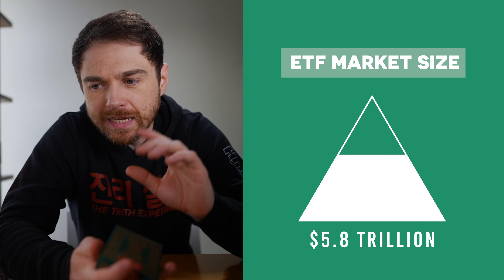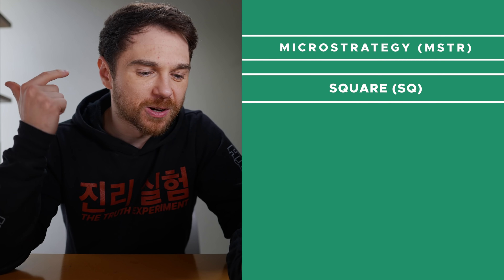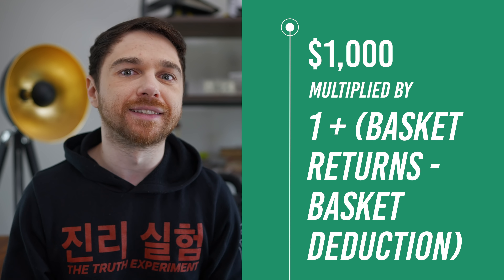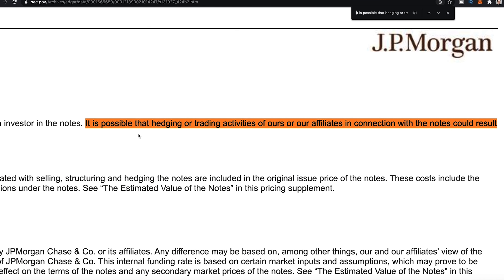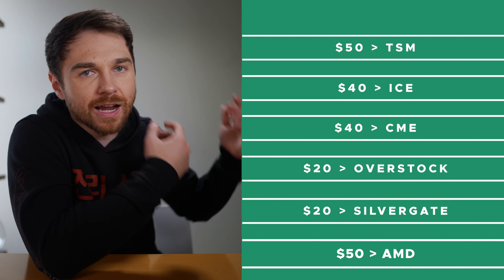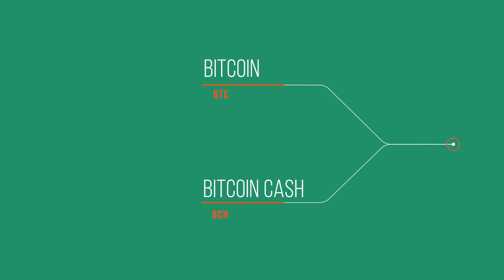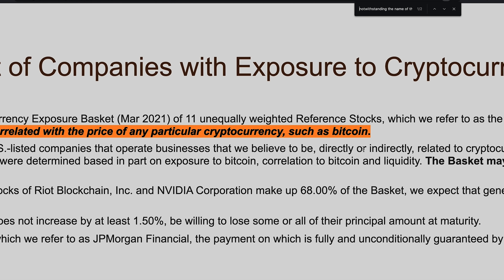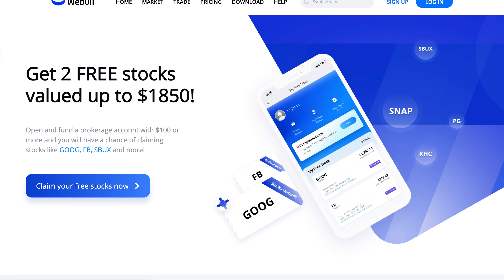AVOID THIS CRYPTO INVESTMENT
Avoid this crypto investment from JP Morgan Bank

Andrei Jikh
4132 S. Rainbow Blvd # 270

JP Morgan is about to launch their new crypto investment. There is $5.8 trillion dollars in the ETF space, roughly 6 times the size of Bitcoin’s entire market cap but Bitcoin is volatile, it’s scary, it can be lost, it can be stolen so one of the ways to solve that problem while still investing your money in Bitcoin / crypto is what’s called an ETF, an exchange traded fund. The SEC has told the US we are not going to get one anytime soon due to market illiquidity and market manipulation. Along comes JP Morgan Bank with their crypto investment product. Here's what's in it.

It's called J.P. Morgan Basket of Companies with Exposure to Cryptocurrency. It’s not an ETF, it’s what’s called a "Note" aka a derivative or JPM’s promise to pay us the profits of 11 companies that it says have heavy exposure to crypto within a specified time frame. That time frame is not supposed to be short term but it doesn’t really specify beyond that. JP Morgan wants to discourage any trading of it.

But here’s the difference, unlike an ETF, an individual stock or even Bitcoin, when you buy this “note”, you need to invest in multiples of $1,000. $1K equals 1 note. When you buy it, it’s going to lock the price in, and while you hold it calculates the profit and loss of the stocks within the basket, and then at the end of the expiration date the net result is calculated with a formula of $1,000 x (1 + Basket Return - Basket Deduction).

What it's in it? 11 companies are inside of this note. This investment is 100% stocks in the following companies Microstrategy, Square, Riot, Nvidia, PayPal, AMD, TSM, ICE, CME, Overstock, and Silvergate. Great companies, why is it bad? Here's what I dislike about this note.

Reason 1: It has a management fee of 1.5%. This is outrageously high, if JP Morgan was taking the risk of managing and holding custody over your coins that might be worth the cost but they aren’t, these are stocks not crypto coins. If you have $100000 invested in this note, after the expiration date you’re giving them $1,500 for free - why? Cathy Wood's ARKK ETF has an expense ratio of .75% (half of this one for a similar amount of stocks).

Reason 2: The CEO dislikes crypto and has negatively spoken about it. He said "Anyone who buys Bitcoin is stupid and someday they'll pay the price". This is Jamie Dimon (the CEO of JP Morgan). Why would anyone trust him or his institution to make moral, due diligent and forward thinking decisions in this space? They shouldn't.

Reason 3: You’re not fundamentally exposed to Bitcoin as much as you are to 5 stocks because almost 80% of this note’s performance is tied to 5 stocks.

Reason 4: “YOU WILL NOT RECEIVE DIVIDENDS ON ANY REFERENCE STOCK”. But it doesn’t end there - it says “Investors should be willing to forgo interest and dividend payments and, if the basket is flat, declines or does not increase by at least 1.50%, be willing to lose some or all of their principal amount at maturity.” Aka, at the end of the expiration - if these stocks don’t do well, JP Morgan still gets their fee.

Reason 5: You miss out on any shareholder rights and privileges.  “Notwithstanding the name of the Basket, the notes do not provide direct exposure to cryptocurrencies and the performance of the Basket may not be correlated with the price of any particular cryptocurrency, such as bitcoin.”

The solution: you can recreate this note's entire performance by distributing $1,000 to the following companies in the exact denomination. $200 of MicroStrategy (MSTR), $180 of Square (SQ), $150 of RIOT (RIOT), $150 of (NVDA), $100 of (PYPL), $50 of AMD, $50 of TSM, $40 of ICE, $40 CME, $20 of Overstock and $20 of Silvergate. Boom there goes your $1,000 and you just recreated this entire ETF dollar for dollar - for free without any management fees. You’re welcome.